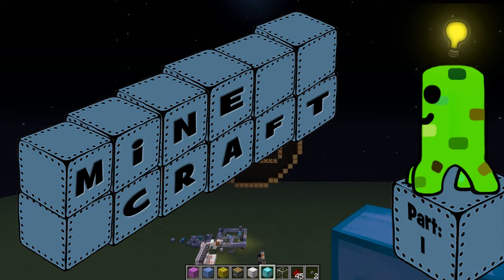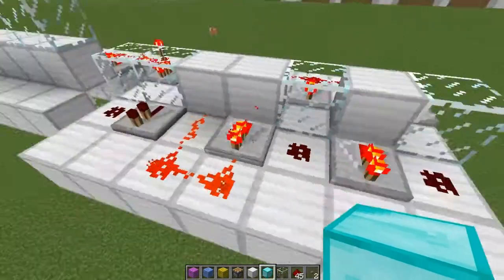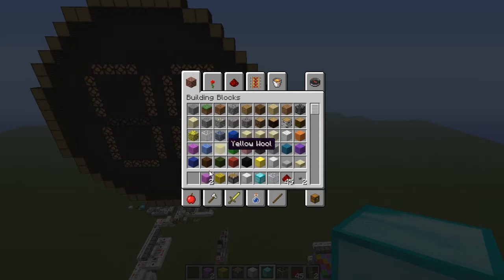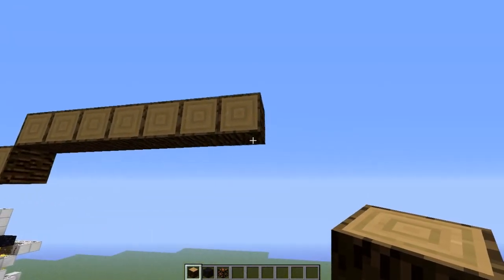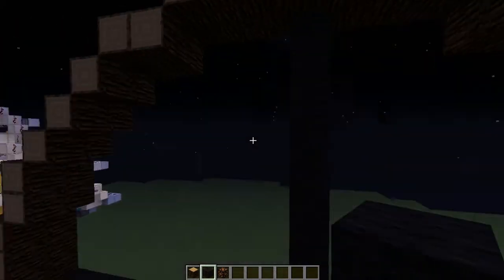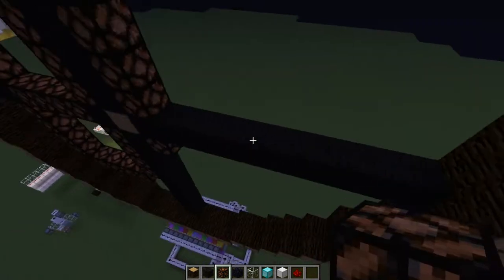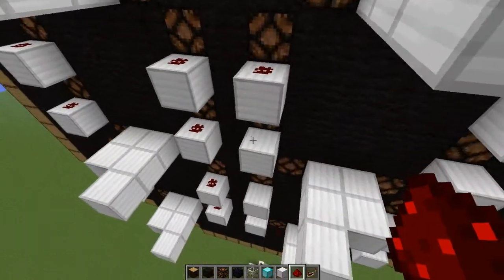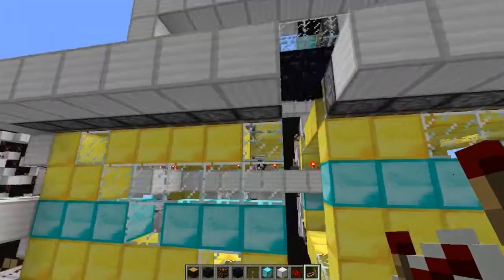Minecraft - Count Down Timer - Part one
[THIS IS A BLOCK BY BLOCK TUTORIAL] - Building starts at [05:40] =D Enjoy.

Minecraft YaY! today we are in the world of Minecraft to explore the secrets of redstone and make a large count down/up timer thingy that could be used in an adventure map. We start to build the face of the timer after a shortish introduction. This series may take a bit longer than normal and may be broken up with other videos. Enjoy